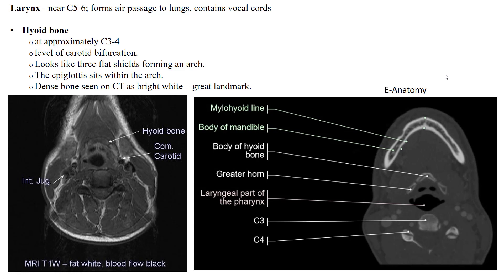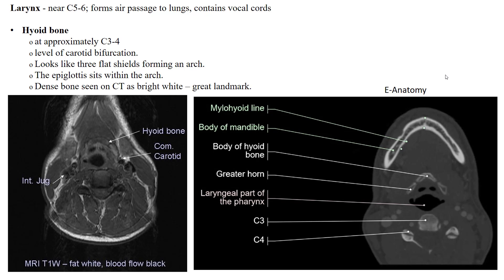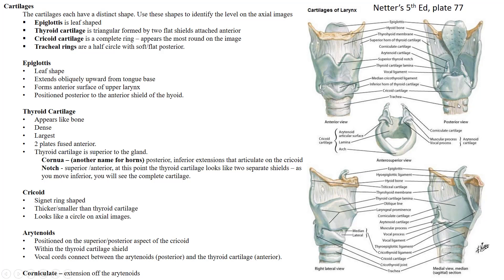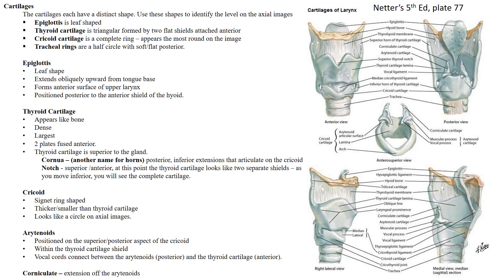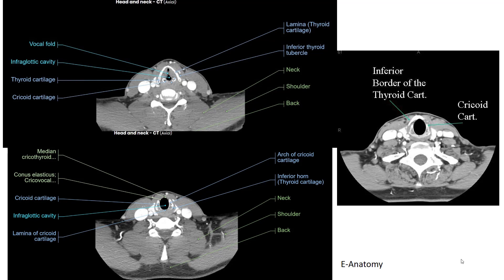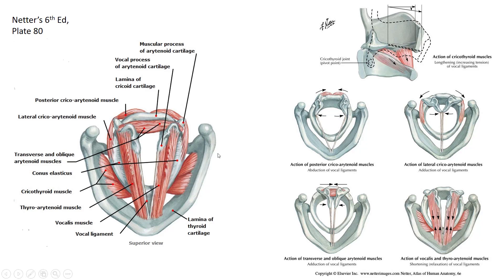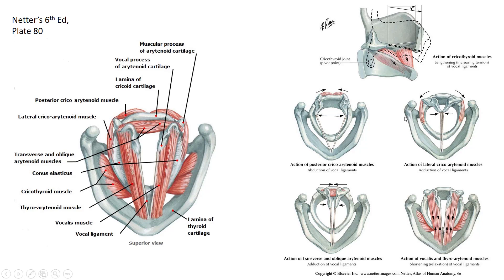Neck Part 2